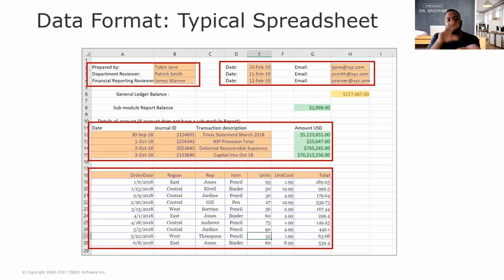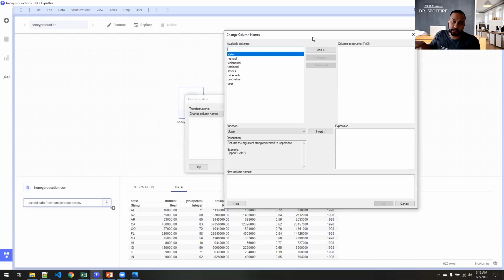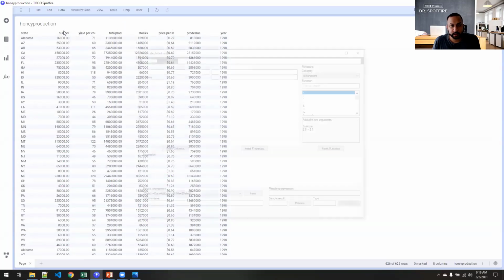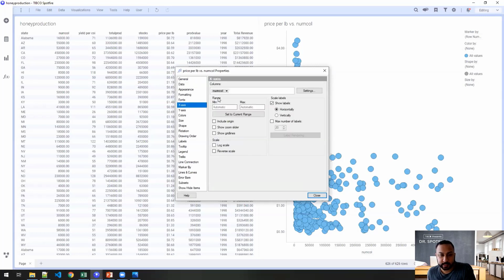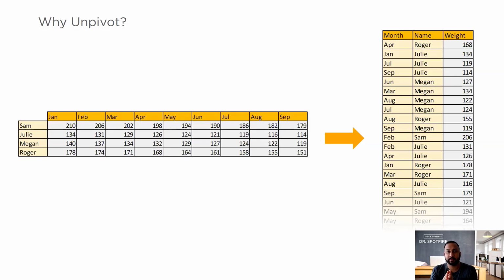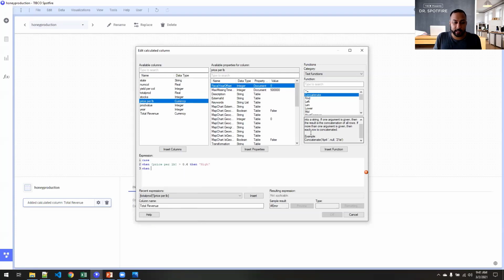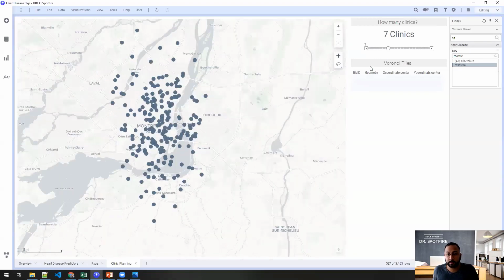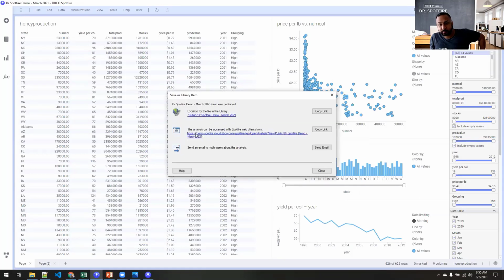Dr. Spotfire - Spotfire Training for Microsoft Excel Users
TIMESTAMPS:
0:00 Intro and Agenda
1:15 Data Formats
18:02 Chart Configuration
29:30 Formulas and Expressions
34:17 VBA and Automation
37:17 Advanced Calculations
41:03 Sharing